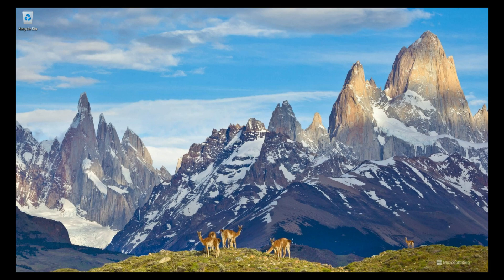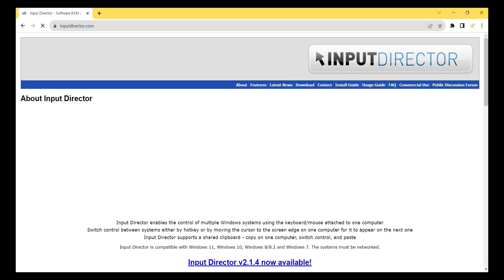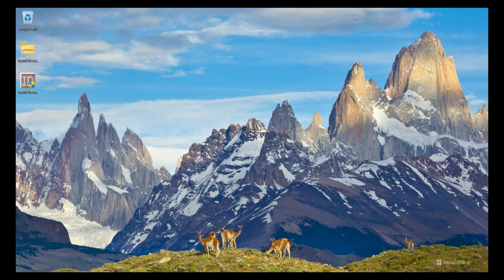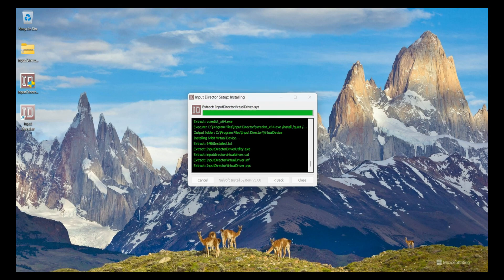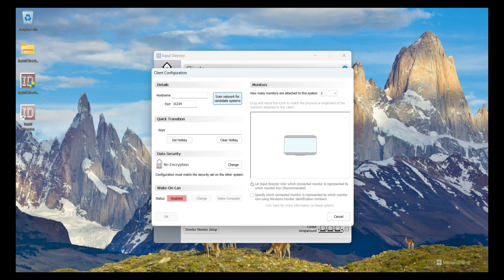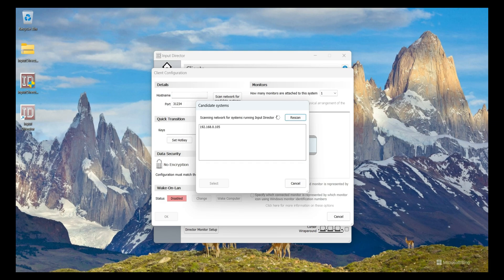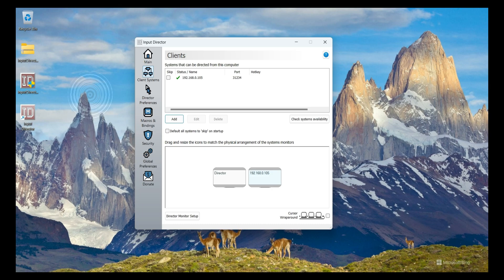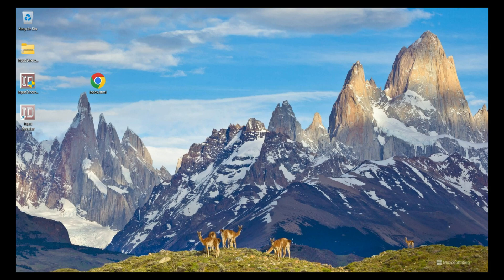How to Control 2 pc with 1 Mouse and Keyboard || Install Input Director || Install Mania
📁  How to Control 2 pc with 1 Mouse and Keyboard - Step-by-Step Windows App Installation Tutorial | Install Mania

🖥️ In this Windows app installation tutorial, we'll walk you through the step-by-step process of installing Software on your Windows. Follow along and have your favorite software up and running in no time!

At the heart of our channel is a commitment to skill education. We are dedicated to empowering our audience with practical knowledge and fostering the development of tangible skills. Our content is tailored to provide clear, step-by-step guidance on acquiring and honing specific skills that are relevant to your personal and professional growth. Whether it's mastering a new language, acquiring technical expertise, or developing creative abilities, our aim is to be your trusted resource for skill-based education. We understand the transformative impact that skills can have on your life, and we're here to support and guide you on your journey toward mastery. Join us in the pursuit of skill education, and let's embark on a learning adventure together

Anti Privacy Warning:

This content is copyrighted to Khan Sunny. Legal action will be taken against those who violate the copyright of the following material presented.